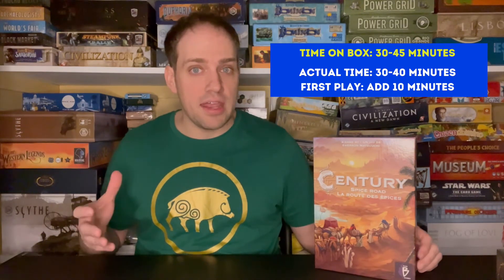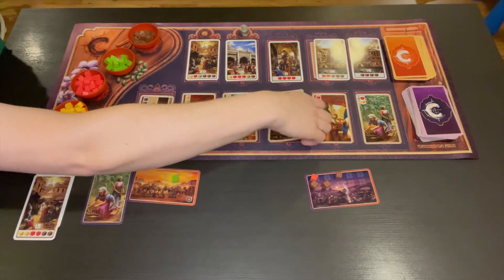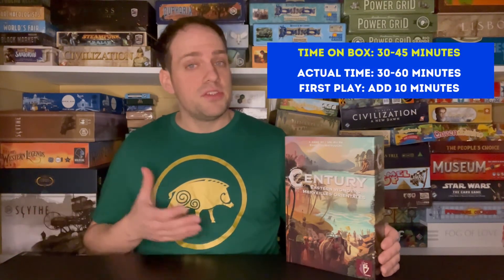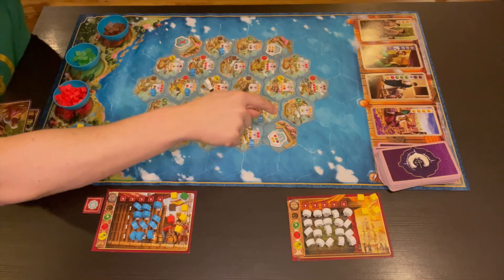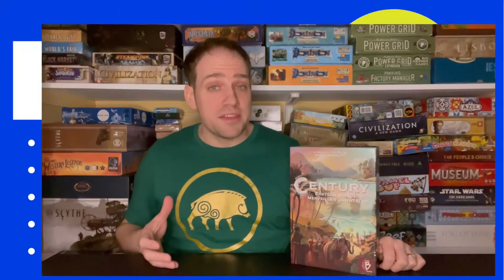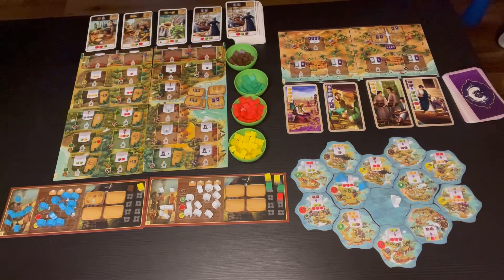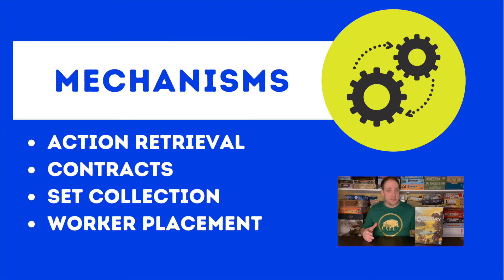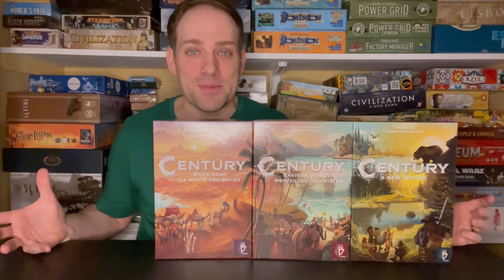Episode 8 - The Century Board Game Series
The Century series came out with it's first game in 2017. From there, a new game was released annually in 2018 and 2019. The cool thing? All three games can be put together for one giant game! You can also just take two of them and put them together!

All three of them are great as standalone games, too.

This week, we go through each of the games in the series by showing you how they work as standalone games, and how they work when you put them together for one giant game.

Century: Spice Road (00:55)

Century: Eastern Wonders (05:14)

Century: A New World (11:04​)

00:00​ - Intro
00:14 - Intro to the Century Series
00:55 - Century: Spice Road
05:14​ - Century: Eastern Wonders
11:04​ - Century: A New World